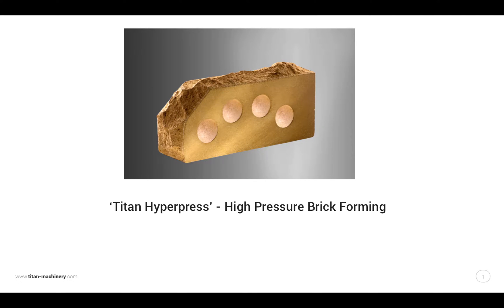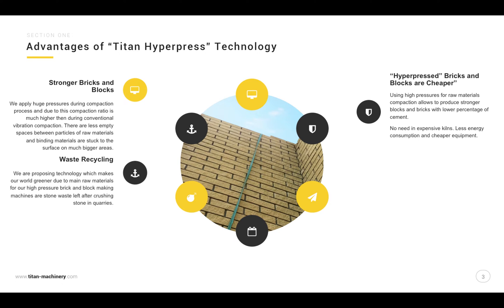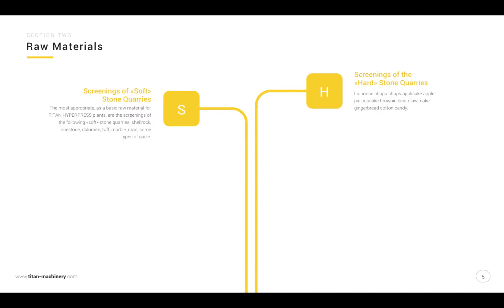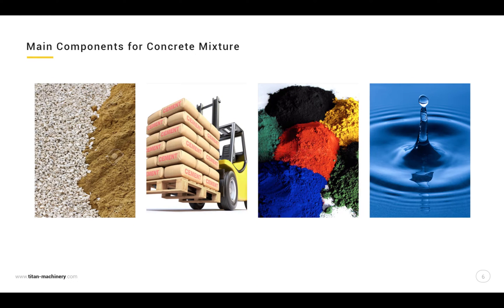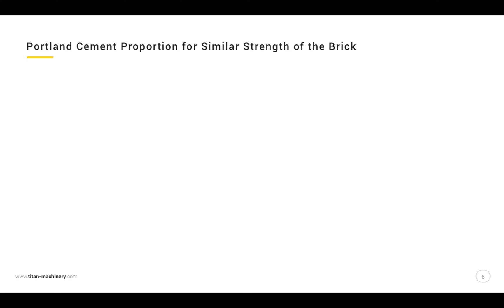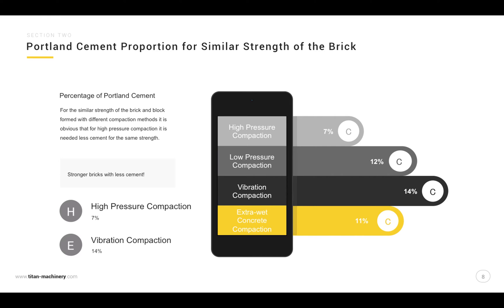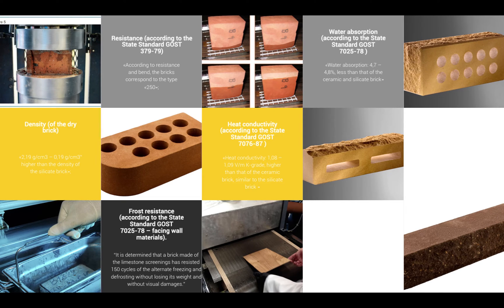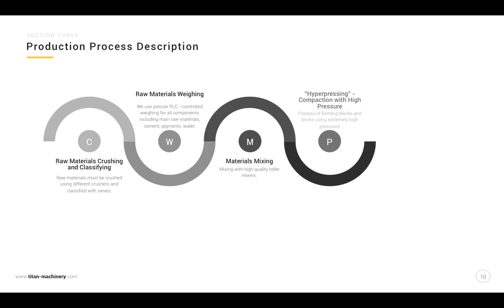TITAN "HYPERPRESS" Brick Making Technology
Our company introduces the new technology for producing high quality bricks using extremely high pressures during compaction process. Titan "Hyperpress" technology can guarantee the best possible quality as for strength of the brick and its precision. Our technology is "green" due to we are using industrial waste (stone screenings) as main raw material.